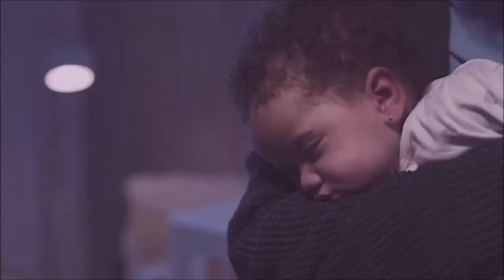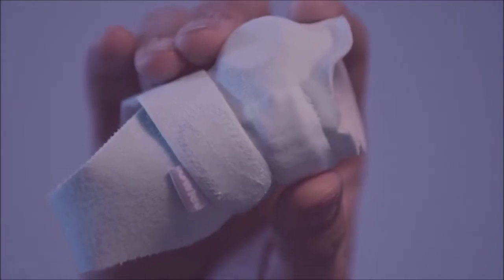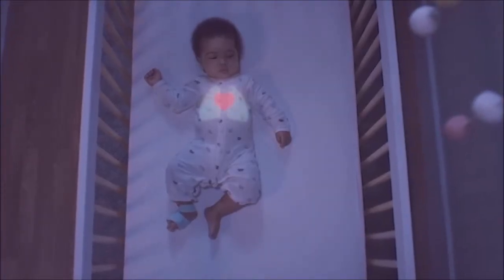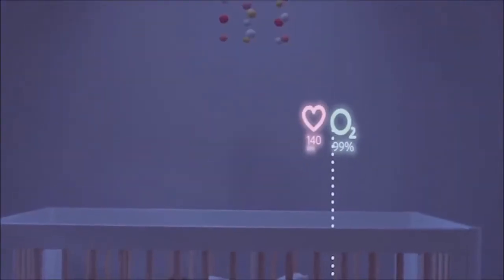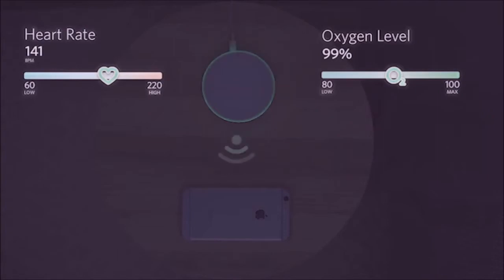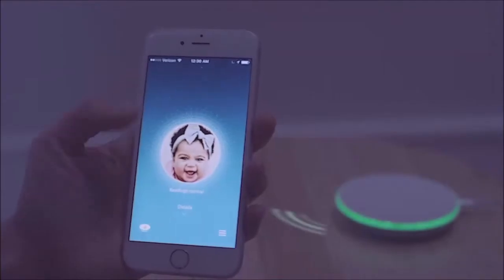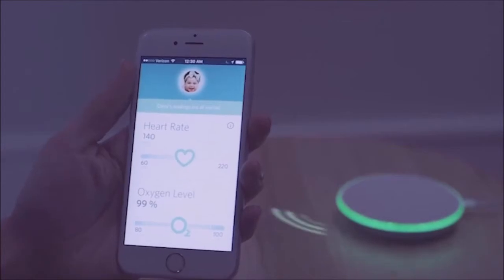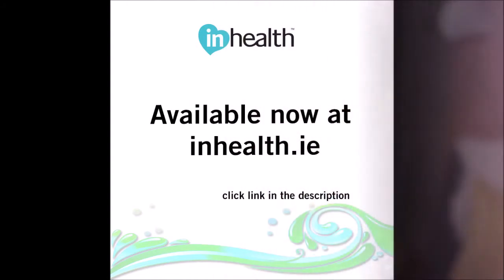Owlet Smart Sock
Owlet Smart Sock available now at InHealth.ie

The Smart Sock comfortably wraps around your baby’s foot to track heart rate, oxygen levels and sleep using clinically proven pulse oximetry.  The base station glows green to let you know everything is okay but notifies with lights and sounds if heart rate or oxygen levels leave preset zones.

Using Owlet's app, you can receive notifications and stream real-time heart rate and oxygen levels on your phone.